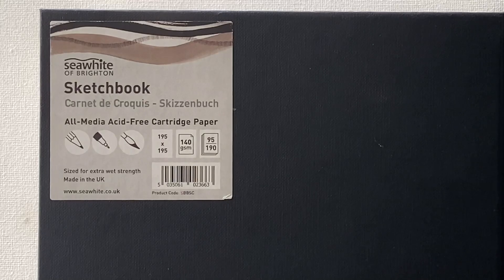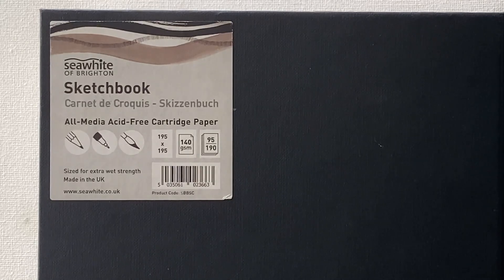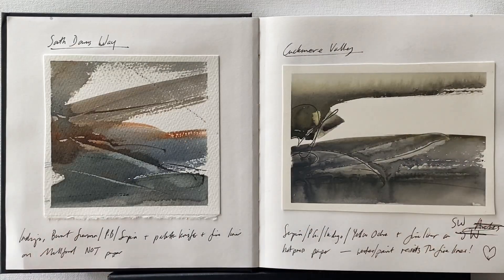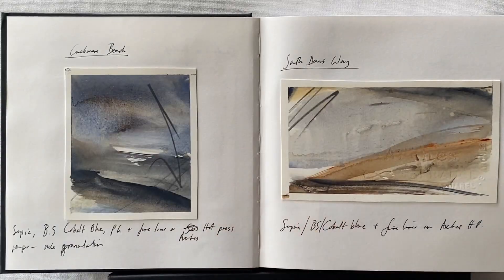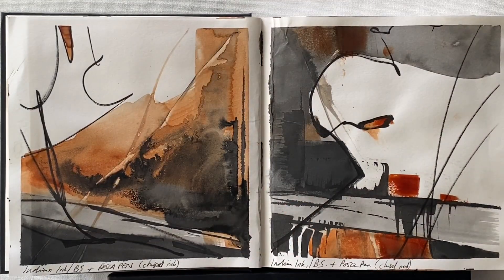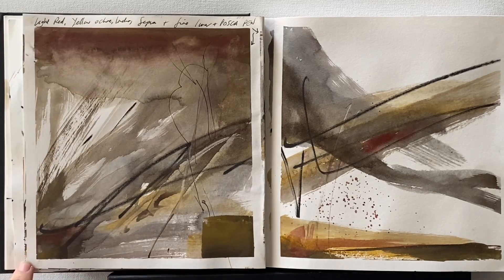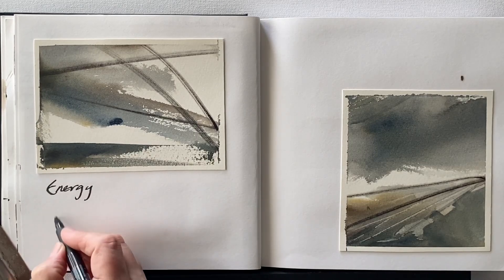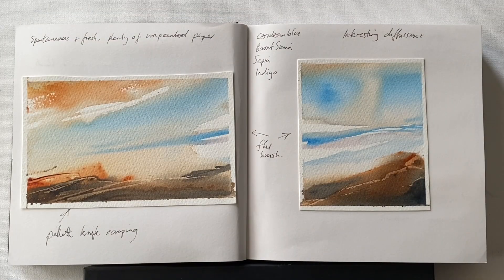How I USE SKETCHBOOKS TO ABSTRACT the LANDSCAPE Expressive Loose Watercolor Painting Watercolour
Here's a quick Sketchbook Tour showing how I use my sketchbooks and studies to begin to try to abstract the landscape from photos, imagination and reality through experimentation, trial and error and recording my findings.
Lots of people ask about the content available on Patreon for $4 per month, there are hundreds of demos available and WORKSHOPS like this every Wednesday that will really help you to progress in your own unique way and find your unique style, so take a look at the link if you are interested